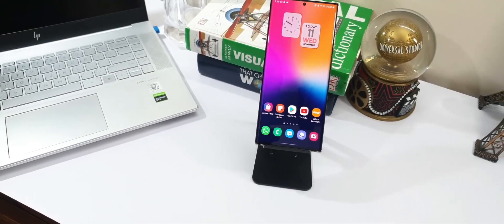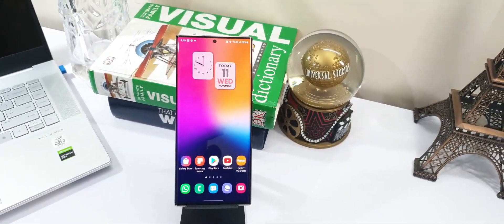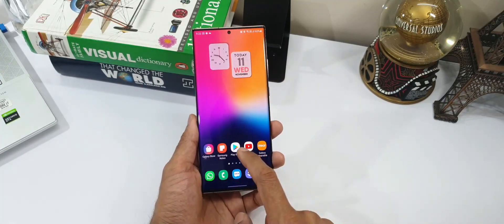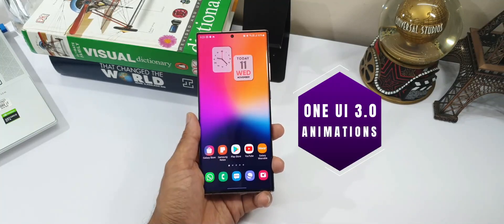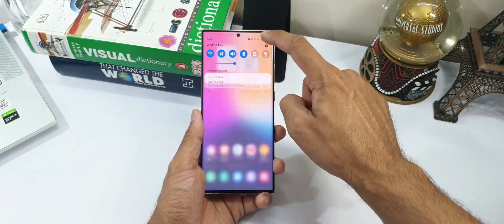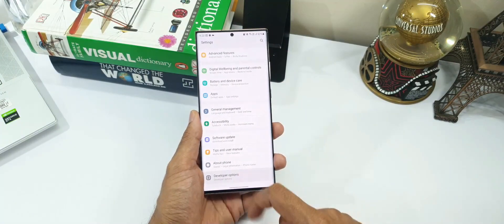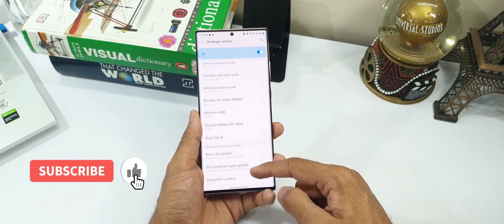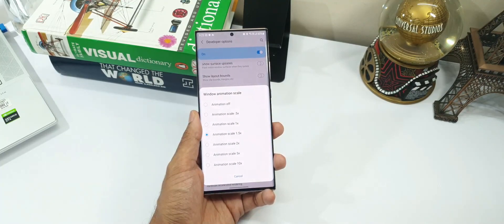Samsung ONE UI 3.0 - Android 11 - All ANIMATIONS at 1.5 X scale!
Here you can see all the animations of ONE UI 3.0 based on Android 11 Beta version at 1.5 X. The One UI 3.0 Beta is currently running on samsung galaxy note 20 ultra, Galaxy note 20, Galaxy s 20.

Let me know your thoughts about this in the comments section below.

Best widgets
KWGT widgets